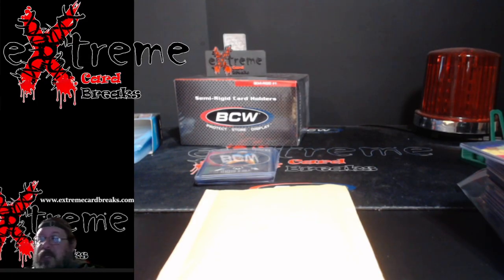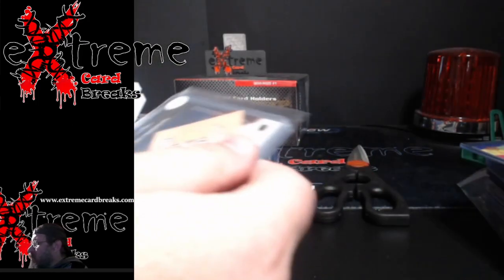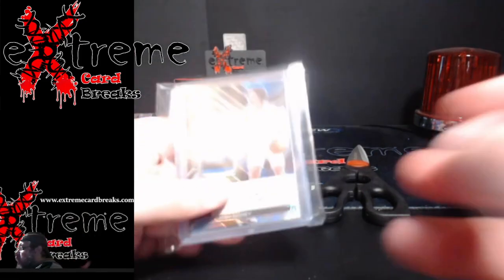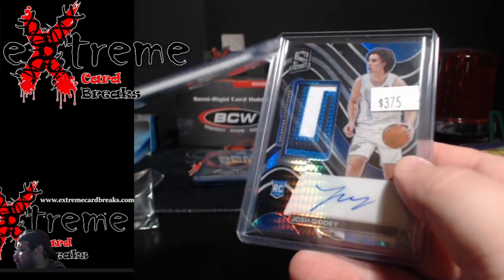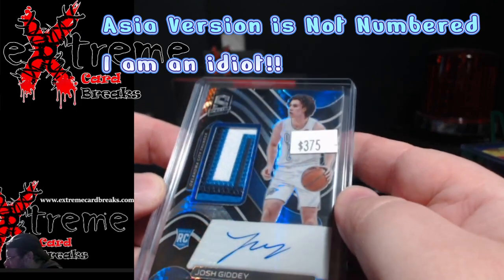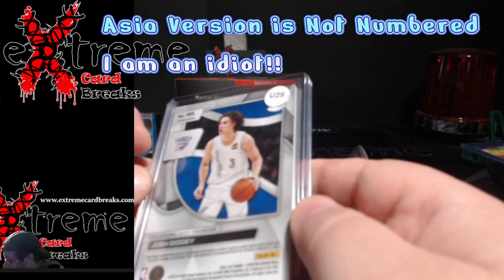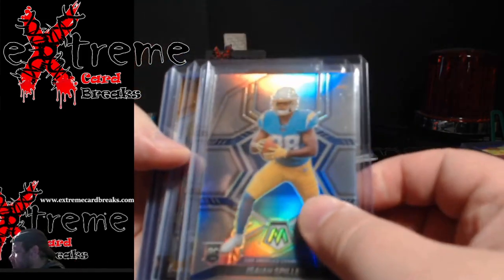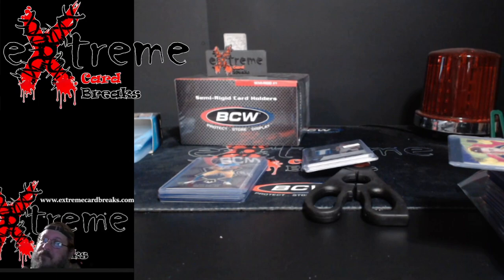Mail Day - G1 Cards Break and WhatNot Pickups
1811 N Dixie Ave #104

Who do I collect:
Roberto Clemente
Michael Jordan
Nolan Ryan
Sidney Crosby
Vintage Cards